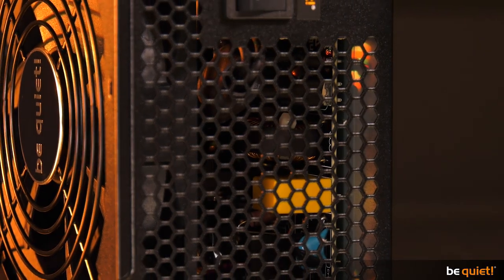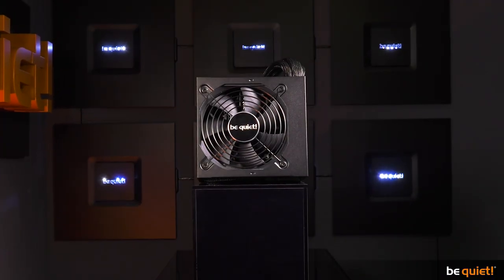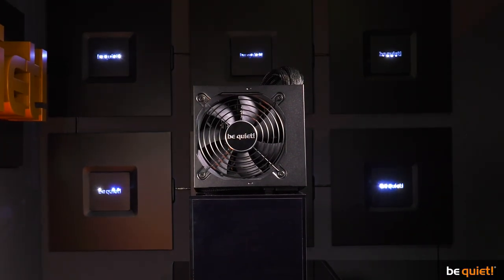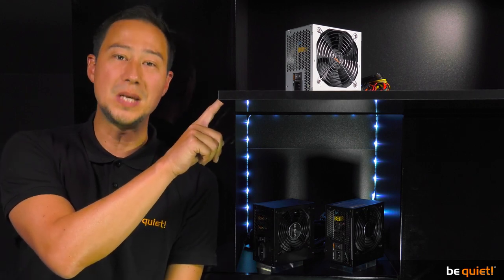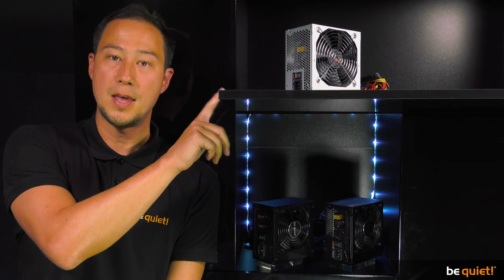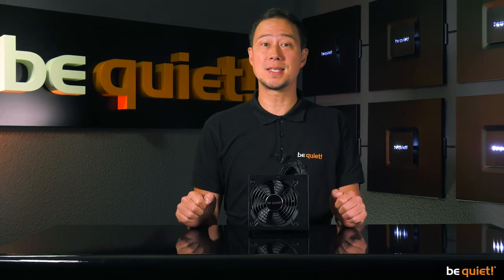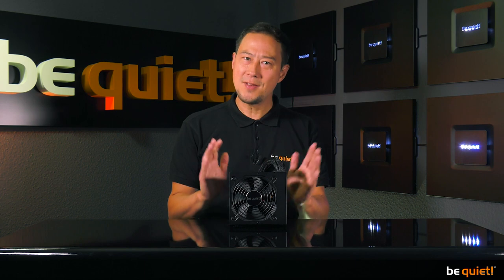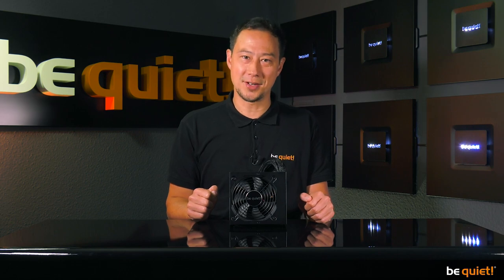System Power 9 | be quiet! | Product presentation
When it comes to price conscious PC builds, you have to go with the System Power 9, if you want to get the proven be quiet!-reliability. And with the new generation our entry model also delievers DC-to-DC technology.